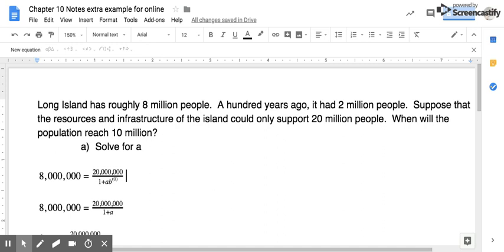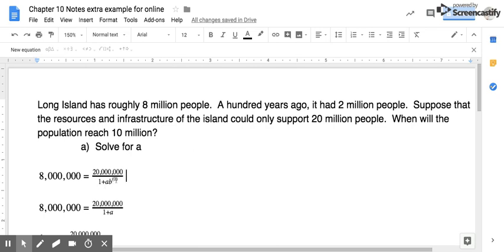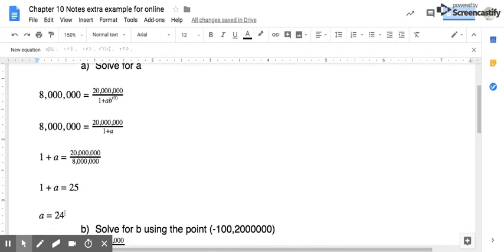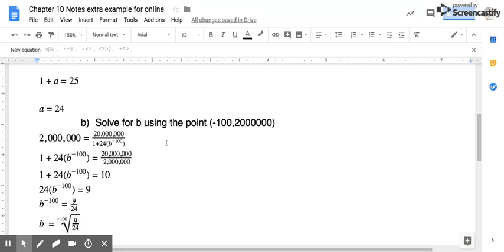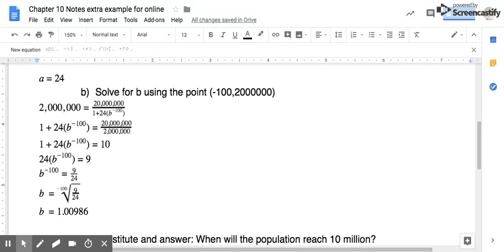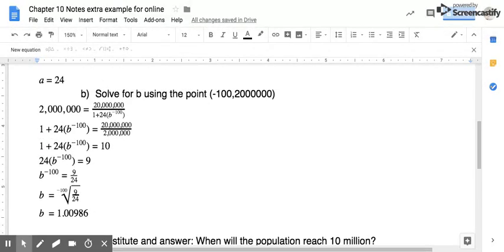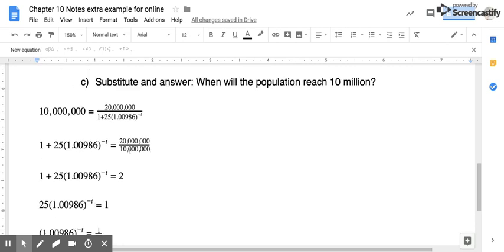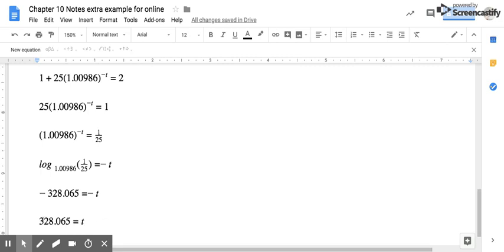Chapter 10 Notes extra example for online Google Docs